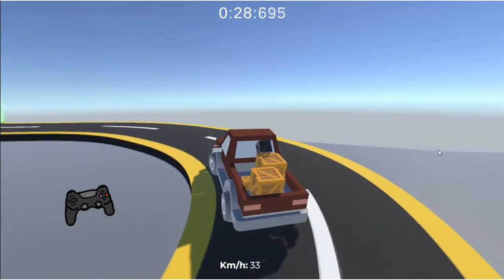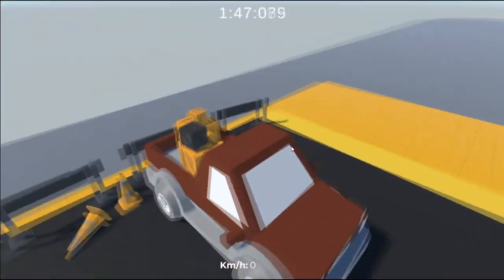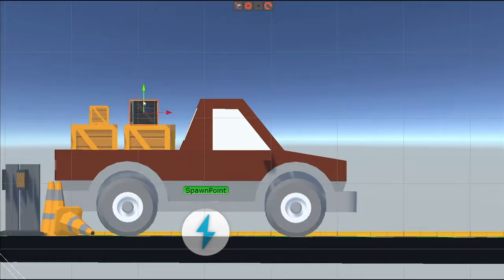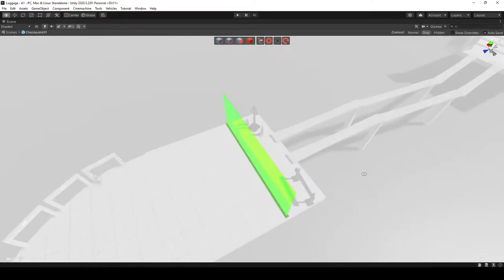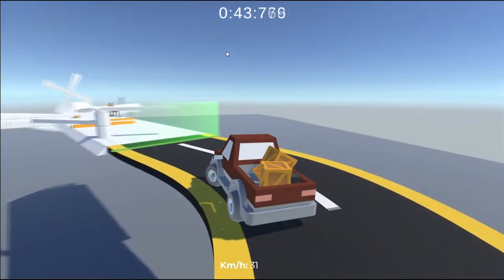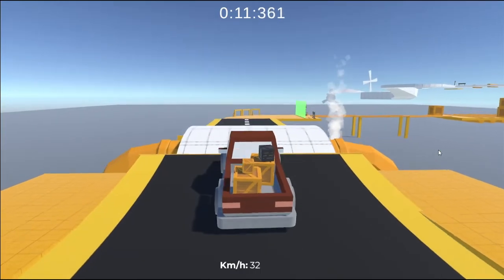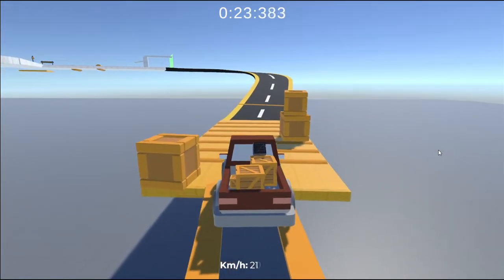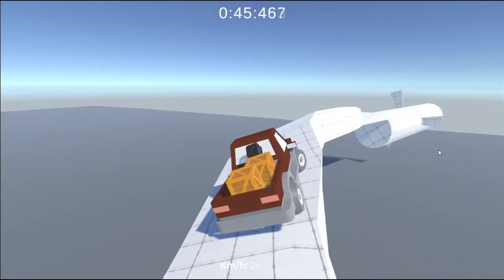Luggage #2 devlog checkpoints, timer & finish